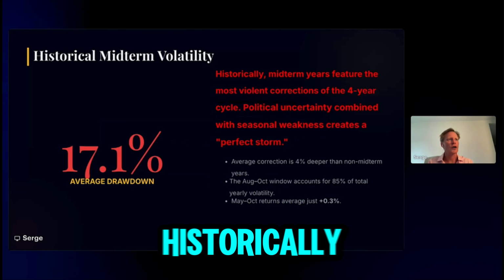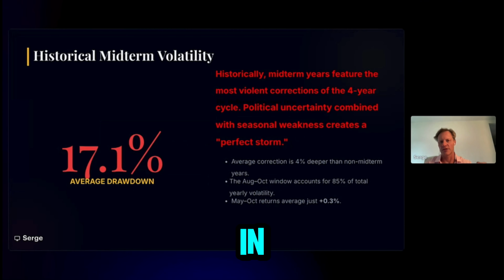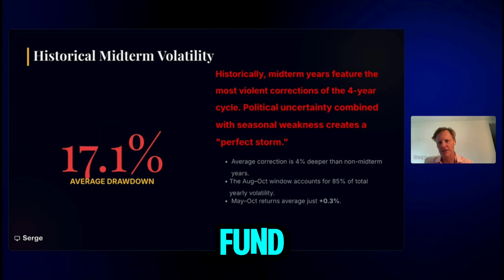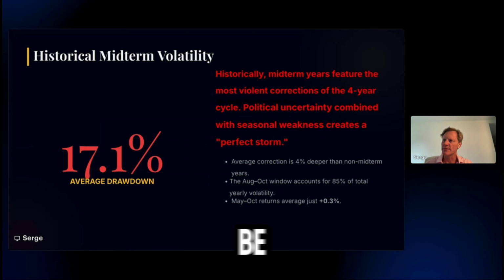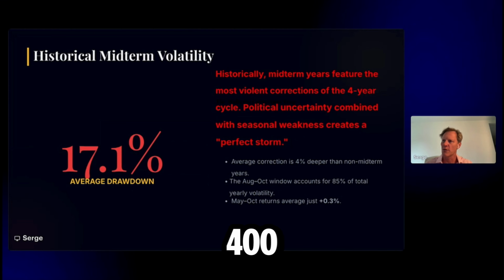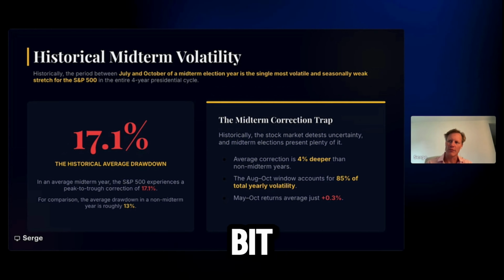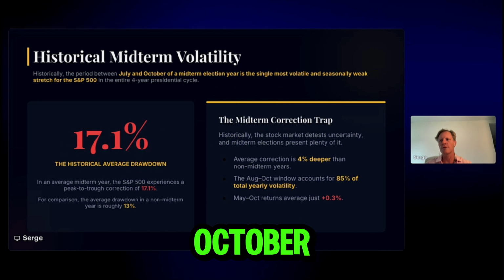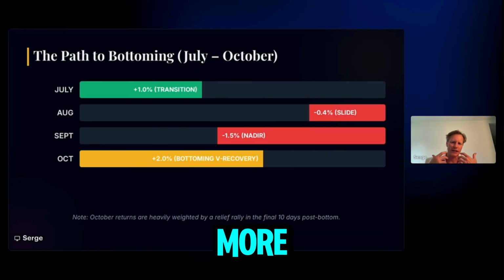The Next 90 Days for Stocks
FREE 3 STOCK EBOOK!